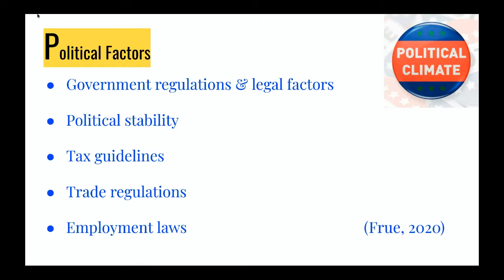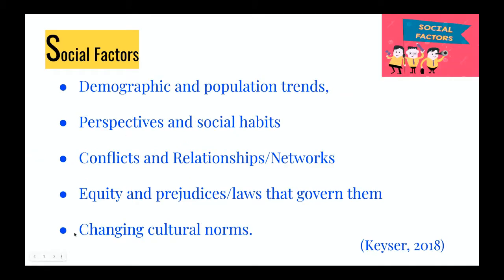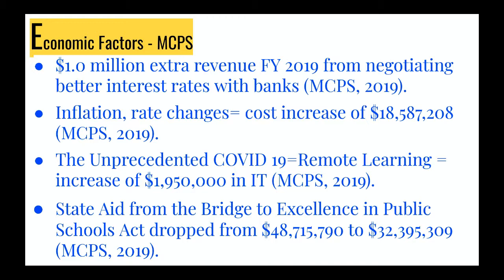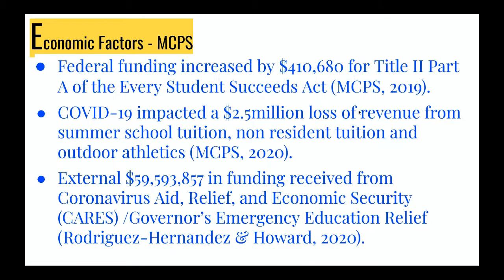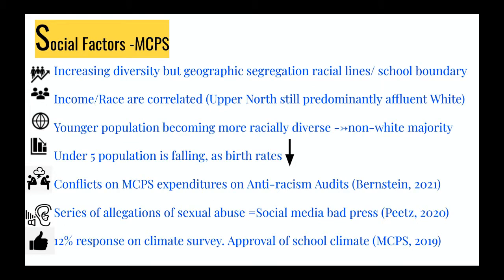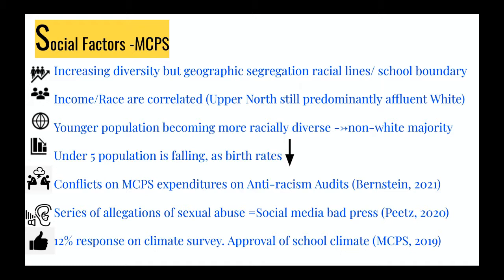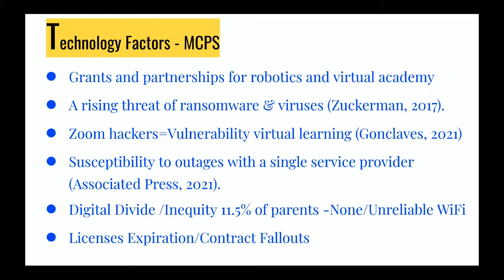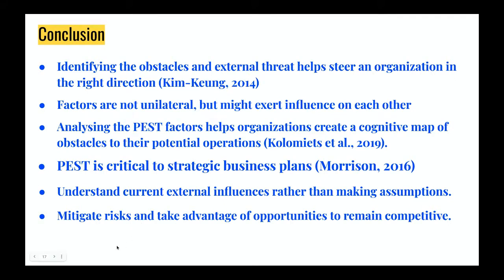Module 4 Conduct Internal and External Assessment